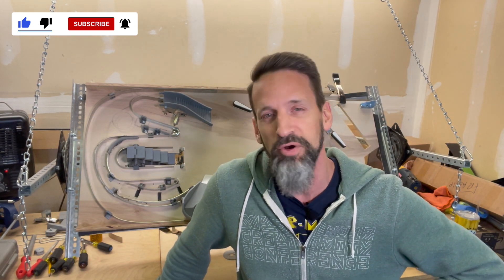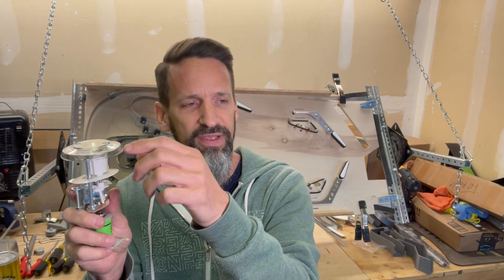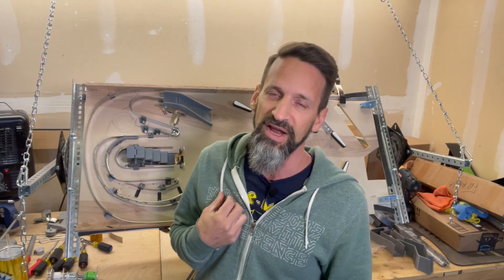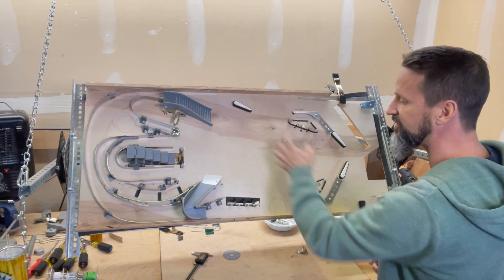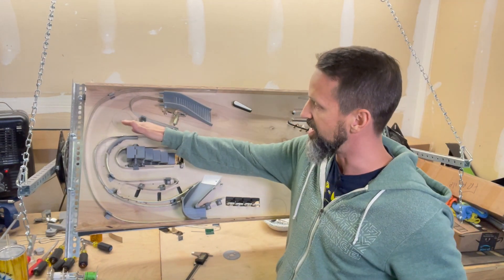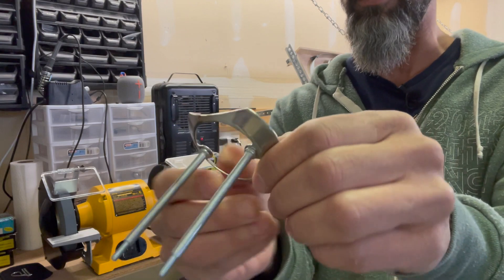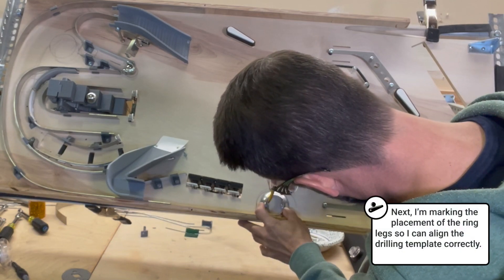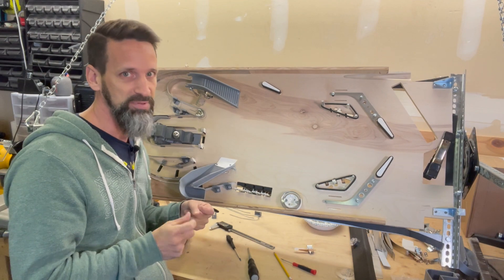HOW TO MAKE A PINBALL MACHINE: Pop Bumpers!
HOW TO MAKE A PINBALL MACHINE: Popbumpers

Just when you thought I wasn't going to add any - it's time to install a popbumper or two in our homebrew pinball machine! We'll talk about the different uses of popbumpers and then see where they make sense to use in our Led Zeppelin pinball machine.

Table of Contents:

 0:00 Intro
 1:14 History of the pop bumper
 5:22 Bumper boredom
 6:29 Modern pop bumper layouts
 9:05 Bumper locations for LZ homebrew
13:13 Template for drilling holes
14:11 Grinding the ring
15:12 Installing
17:15 Wrap up